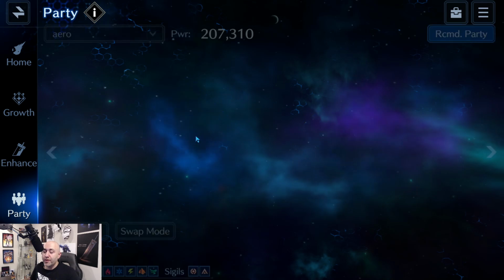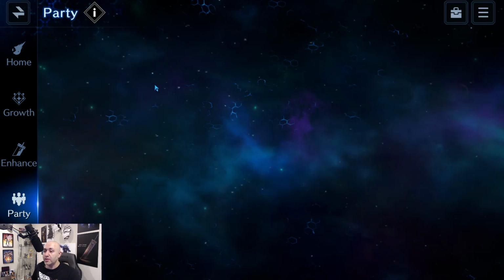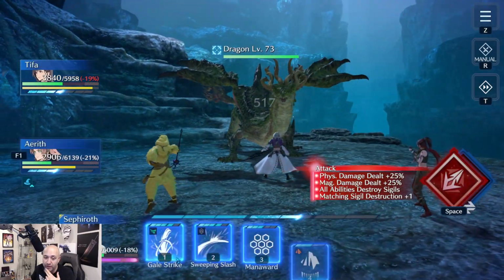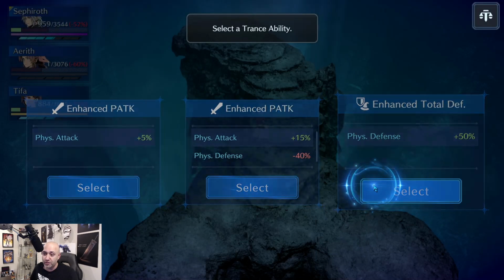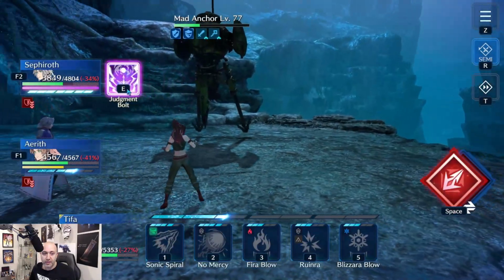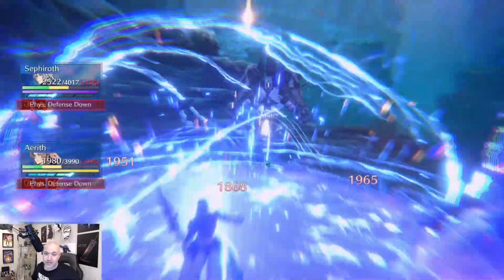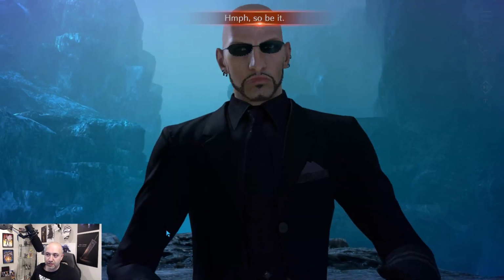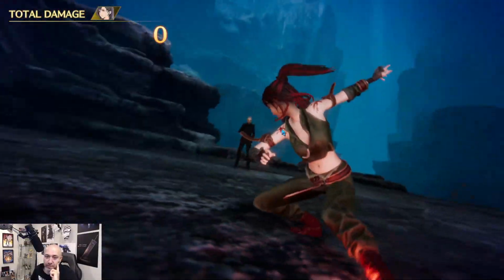[FF7: Ever Crisis] - F2P Mythril Mine Very Hard Dungeon S+ Guide! This dungeon was Rude...I'm corny!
Hey guys,

here is the full dungeon run with timestamps for Mythril Mines Very Hard!

Timestamps:
00:00 - Intro
00:09 - Team setup
03:21 - Zu
05:25 - Dragon
09:17 - Mad Anchor
13:46 - Airbuster
17:28 - Rude